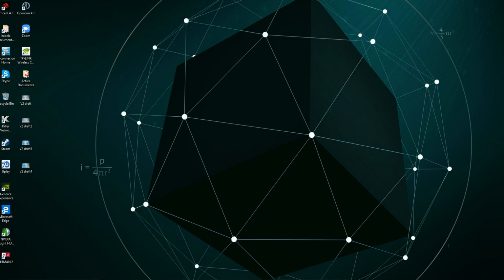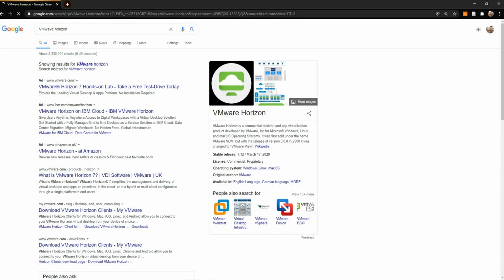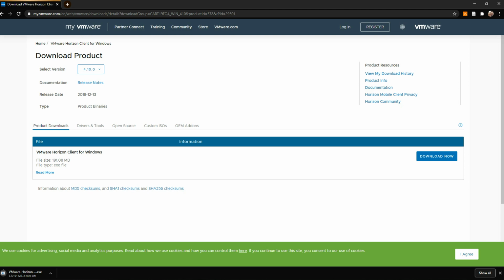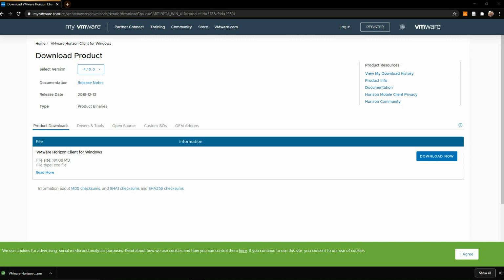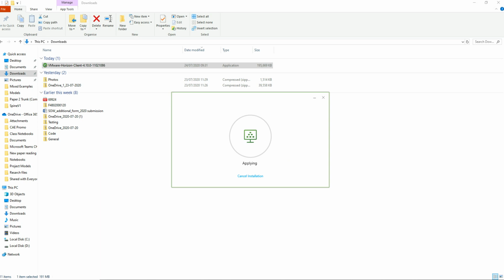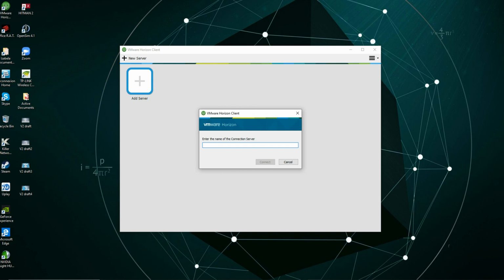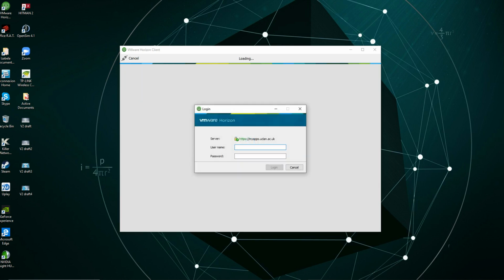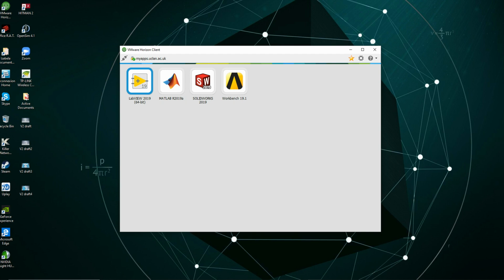Installing VMWave software